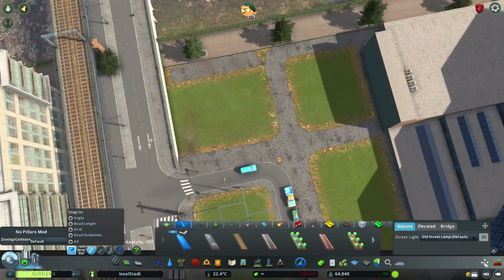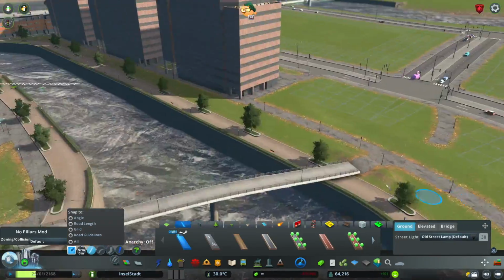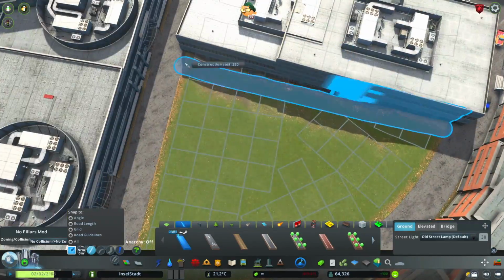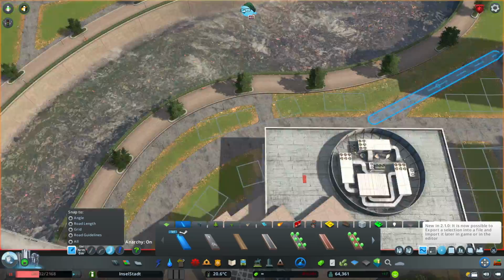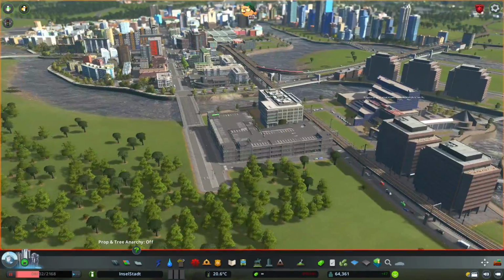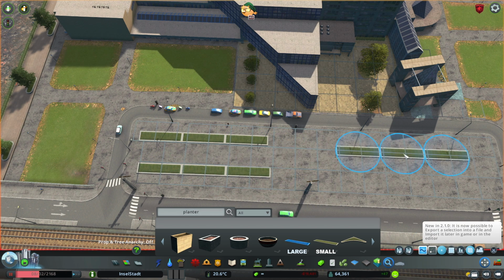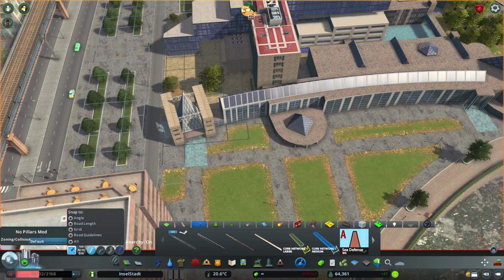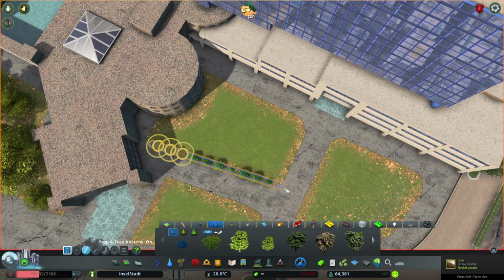BUILDING OFFICE SPACE | GOVERNMENT AREA | Cities Skylines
By far one of the most requested videos over the past few weeks, A government area. And by Government Area, its really like a huge office park. So I hope you all enjoy. If you have any other suggestions please let me know.

Sorry for the bad audio in this video :P